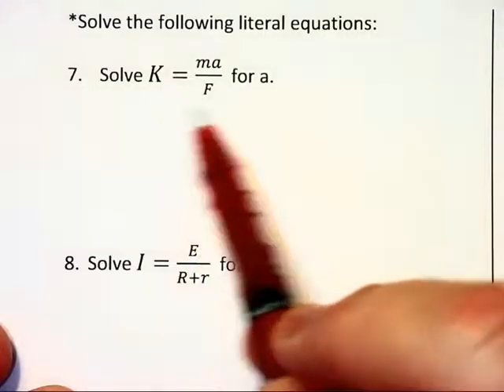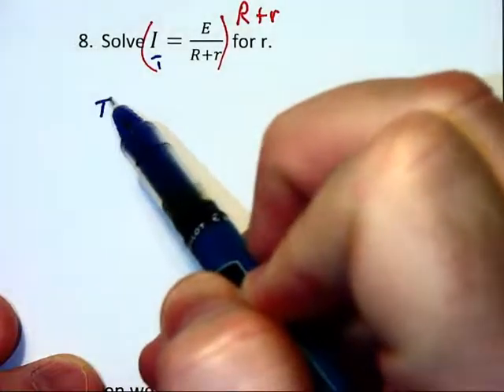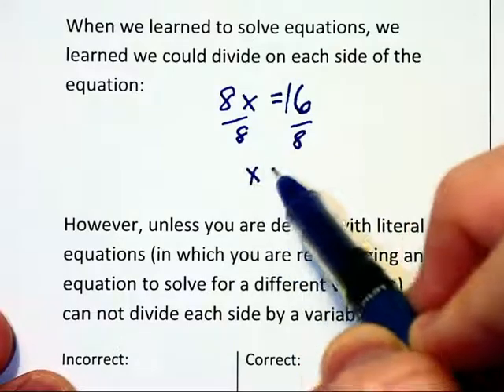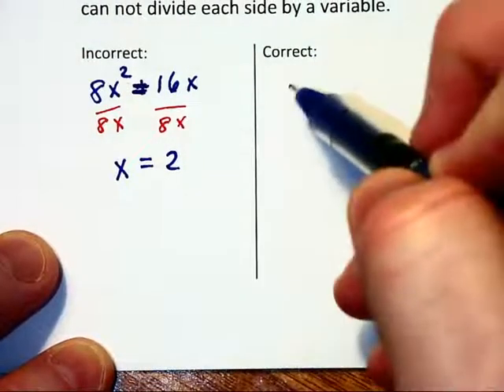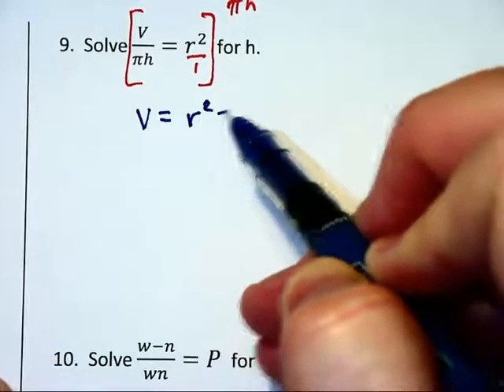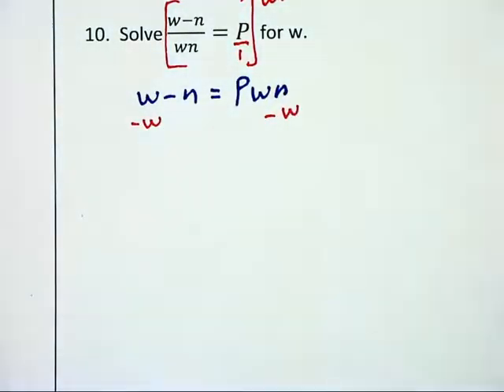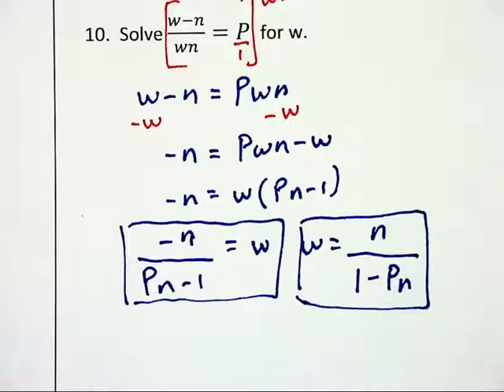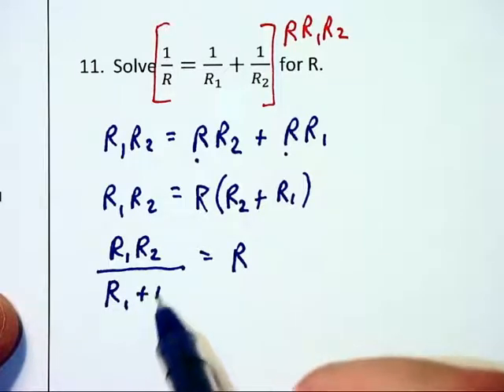6.5b - iteral Equations Containing Fractions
This video covers solving quadratic literal equations.